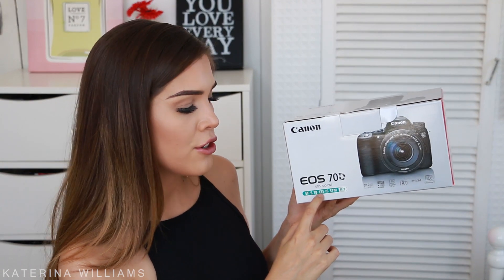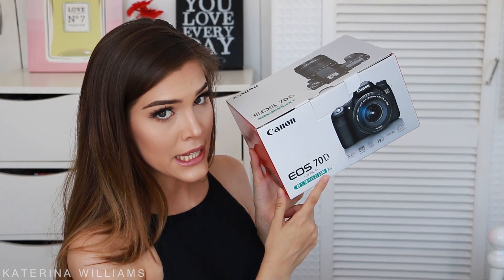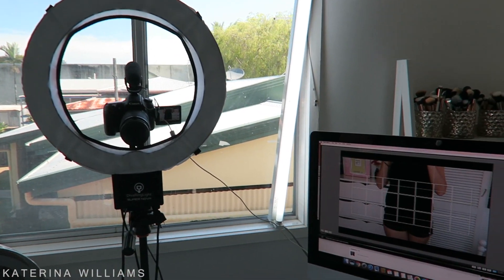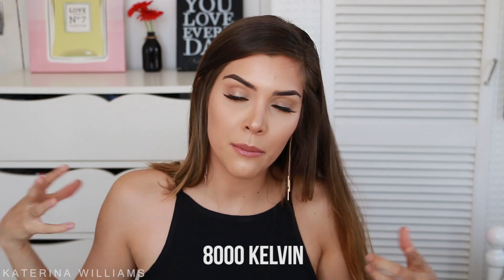HOW TO MAKE A YOUTUBE VIDEO: My Filming Setup + Software | Katerina Williams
Hey guys, todays video is how to make a youtube video! I tell you all about my filming set up, show you my set up and filming equipment, lighting, software, camera and hardware. This is the filming set up I use for all my makeup tutorials.

Kat Williams
EDGE HILL
QLD 4870
Australia

If you made it these far comment "Mangoes are the best fruit!" to confuse people hehe ;)